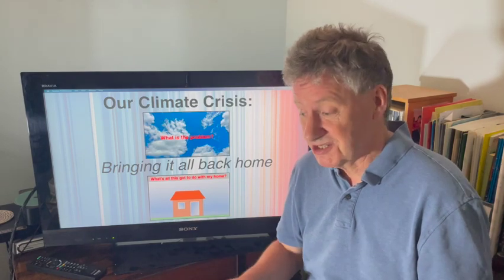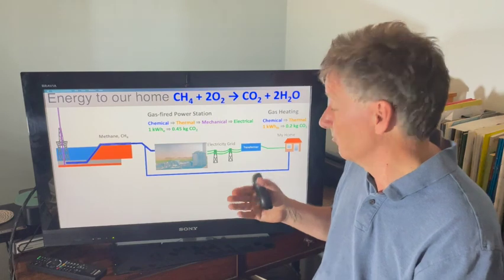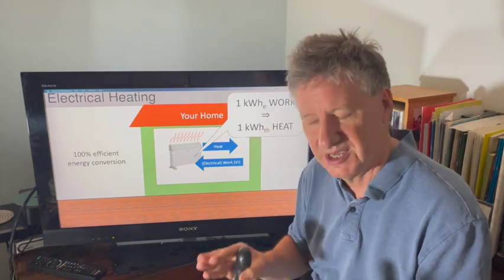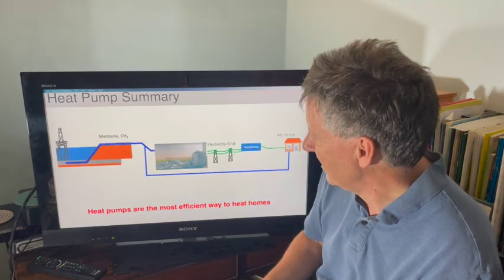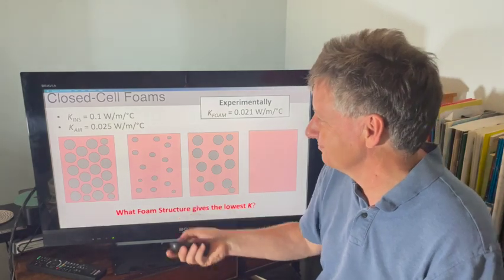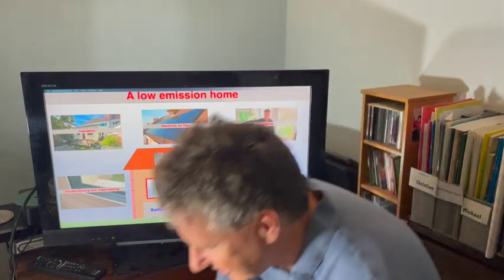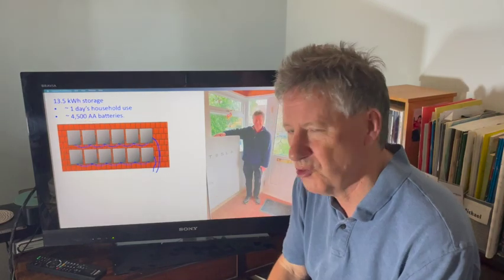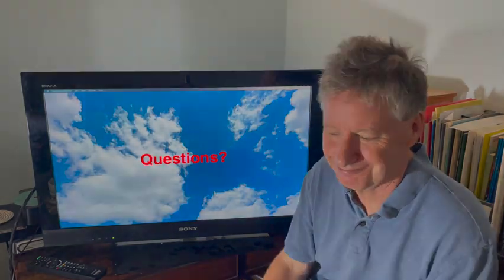Climate Change for teenagers: Part 2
This is a reprise of a talk I gave on June 30th 2022 to 6th formers from Highgate School and the London Academy of Excellence in Tottenham.

In Part 1 of the talk I looked at the nature of the climate crisis and the need for an urgent response. In Part 2 I look at how 30% of UK emissions arise from our homes, and how we have the technologies in hand which can eliminate most of these emissions. I then look in turn at the physics and engineering behind: insulation; triple-glazing; solar photo-voltaic panels; domestic batteries; and air-source heat pumps.